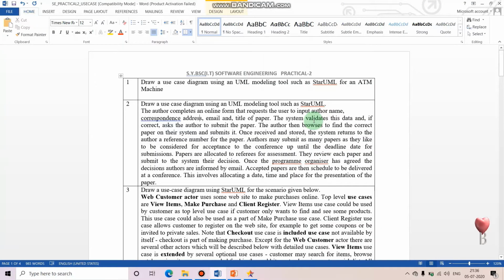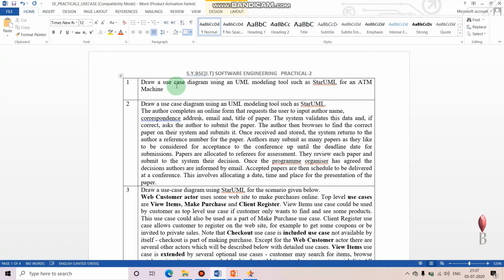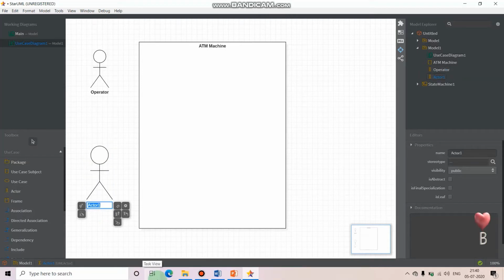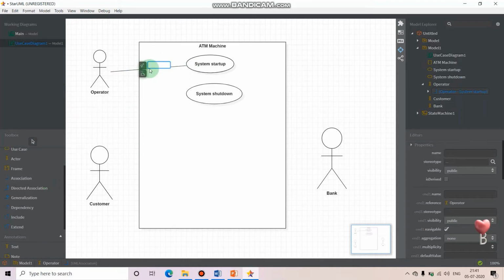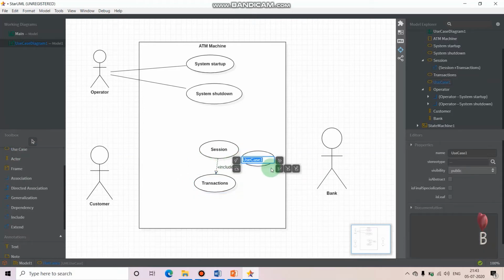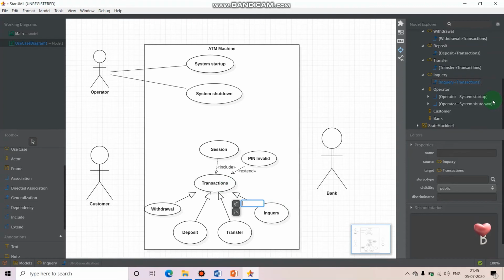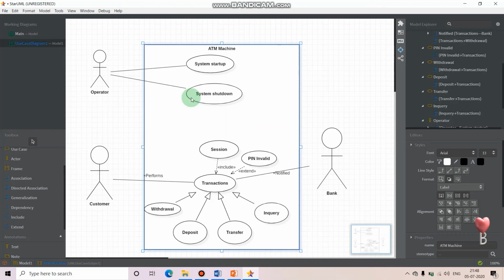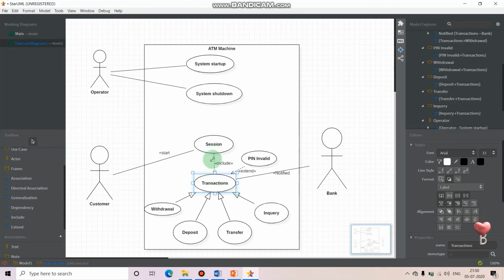Example Of Use Case Diagram | SY(IT) Sem 4 Practical | Software Engineering Practs